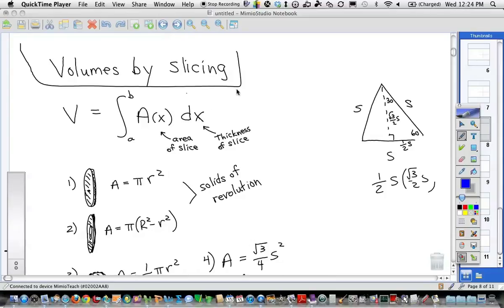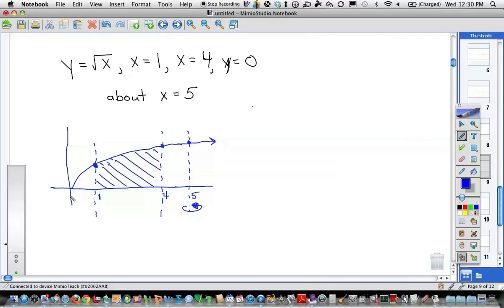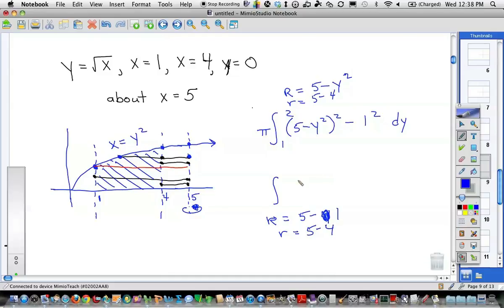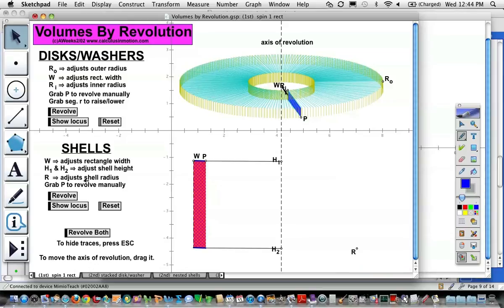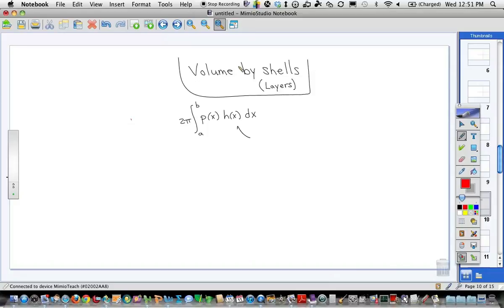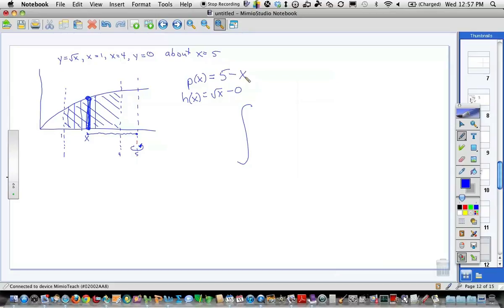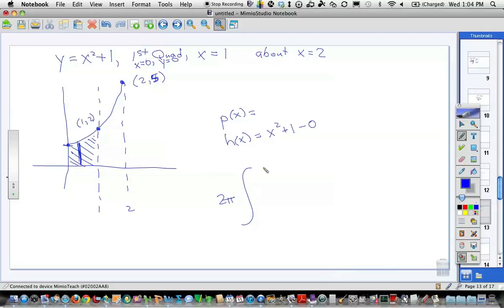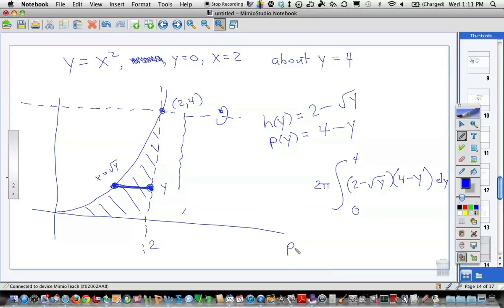Apr. 11 Class Video